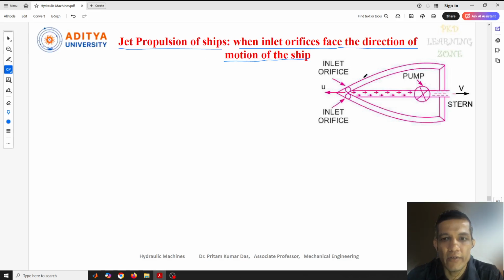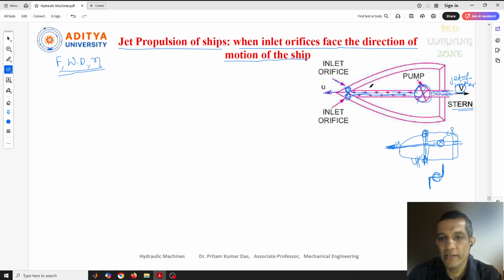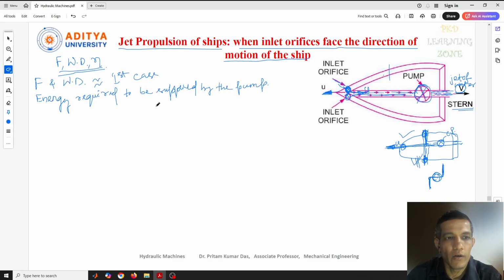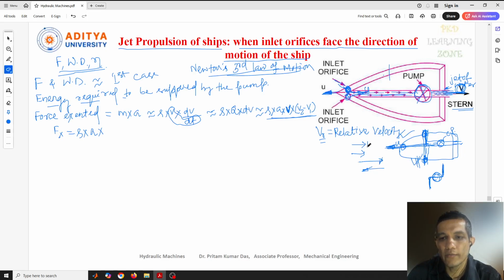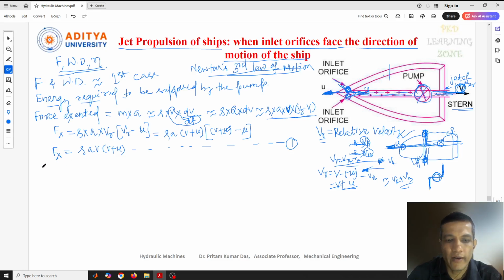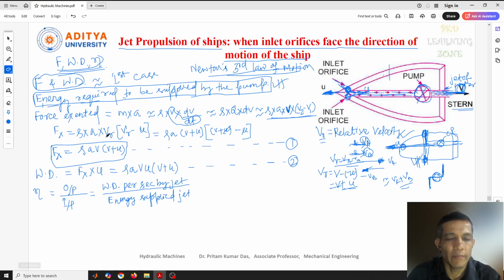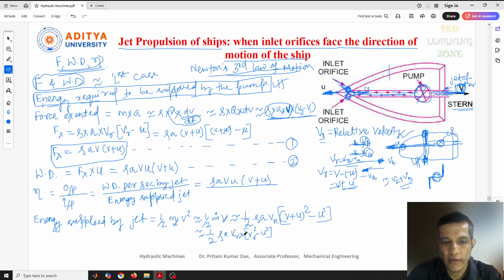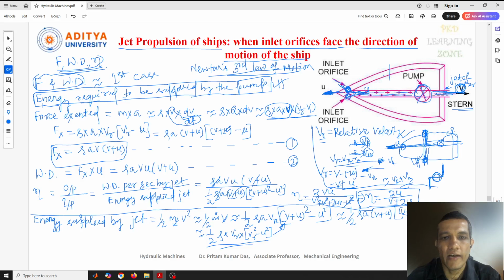Lecture 27 Jet Propulsion of ships when inlet orifices face the direction of motion of the ship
In this lecture, the following points are discussed:
Jet Propulsion of ships when inlet orifices face the direction of motion of the ship,